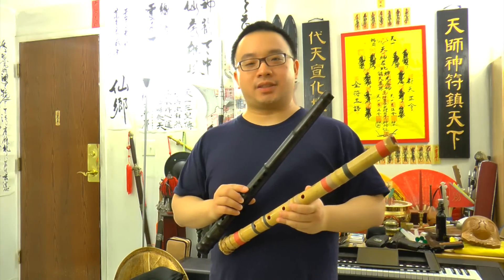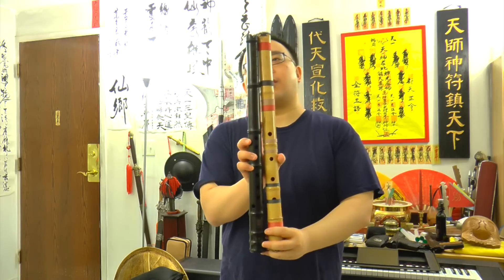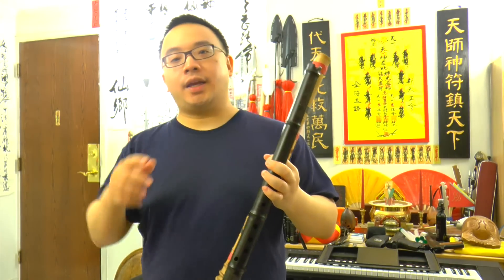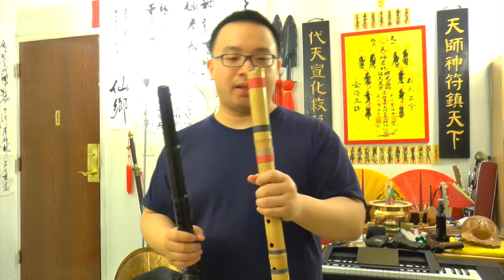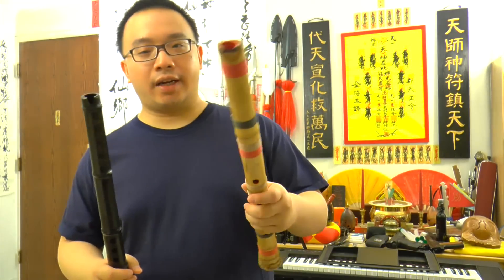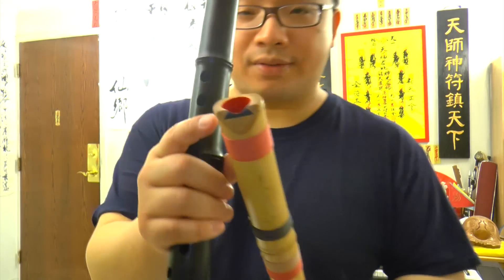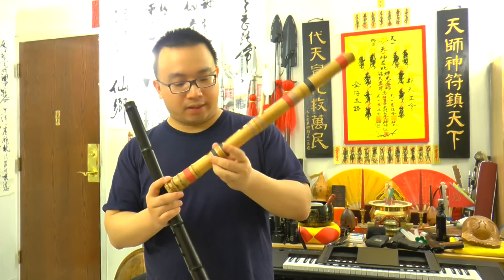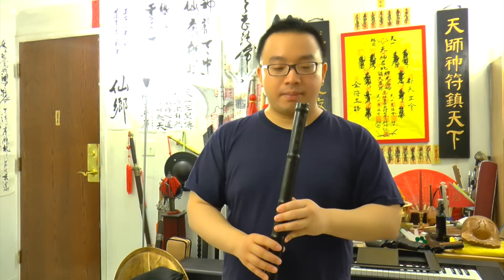Comparision of Shakuhatchi and Xiao, Japanese Flute vs Chinese Flute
Doing a comparison video to showcase the Japanese flute, Shakuhatchi, and Chinese flute, Xiao. In this video, we are using the southern style redwood Xiao for comparing to the Shakuhatchi.